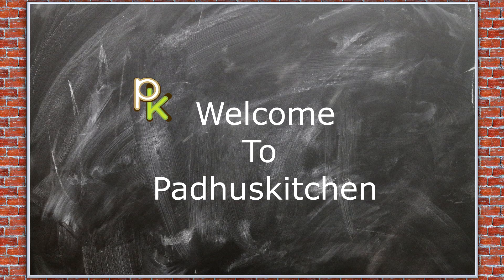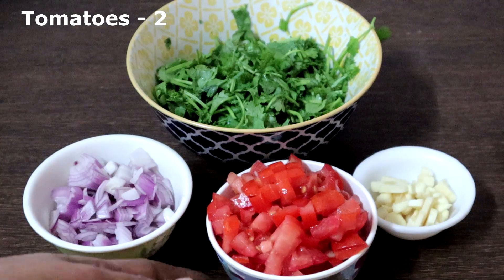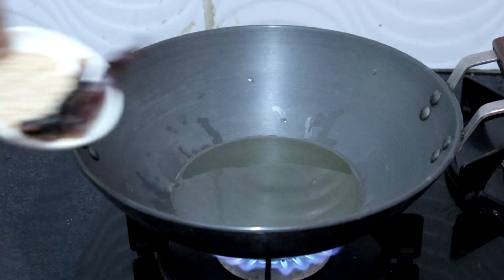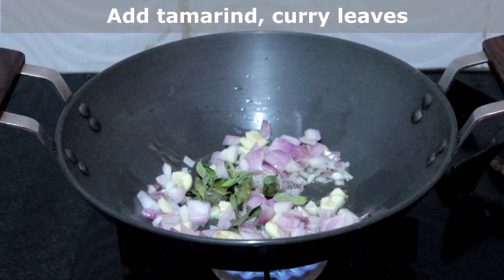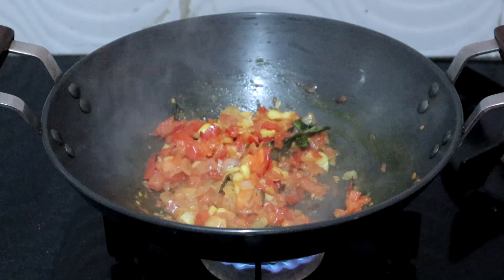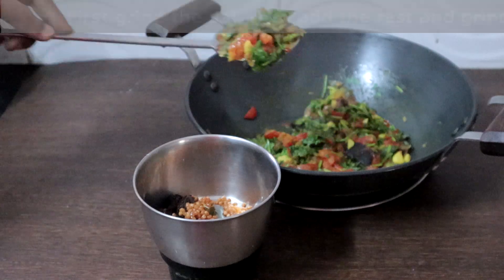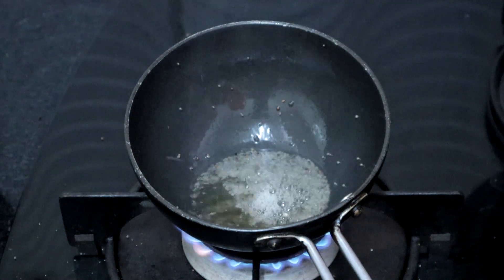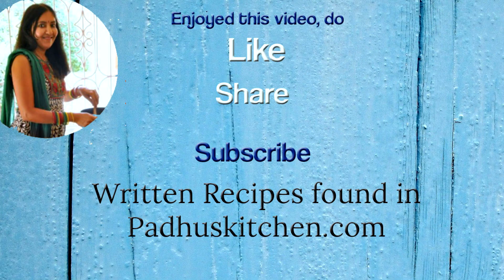Coriander Tomato Chutney-Kothamalli Thakkali Chutney Recipe Without Coconut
Coriander tomato chutney or kothamalli thakkali chutney is a very easy and tasty chutney prepared with tomatoes and fresh coriander leaves. It goes very well with idli, dosa, upma, adai and many more tiffin items.

My Grinder

7 inch square baking tin -b

INGREDIENTS LIST